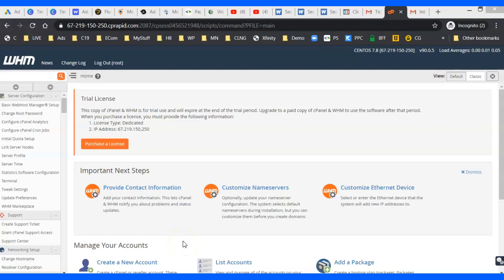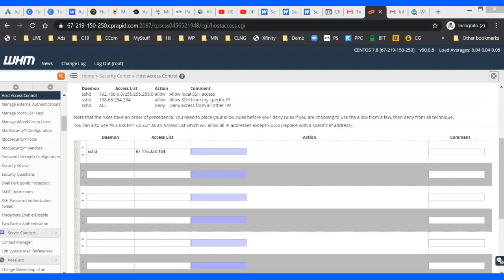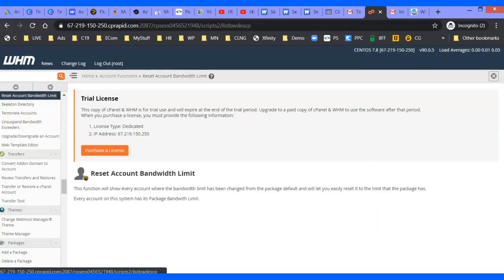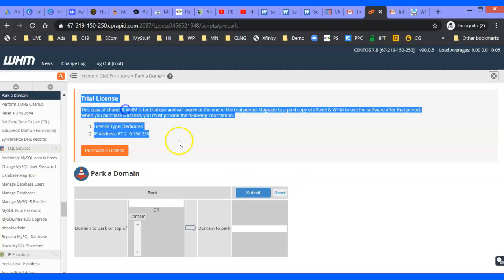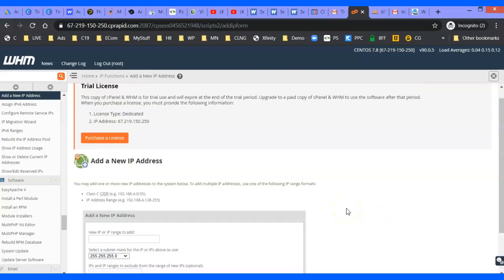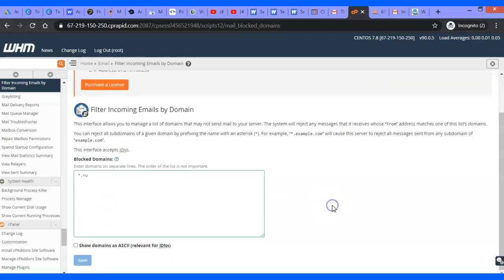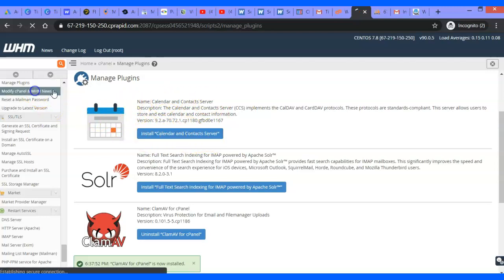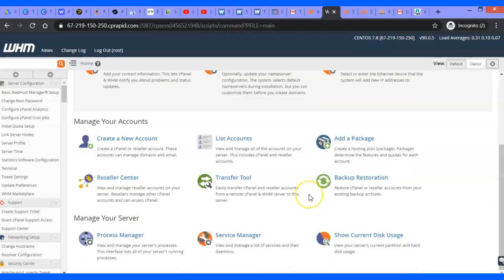WHM (CPanel) Original Setup Walkthrough